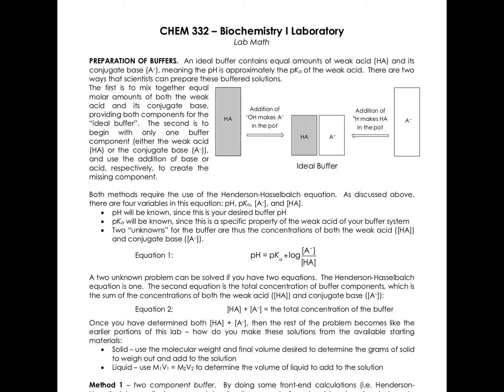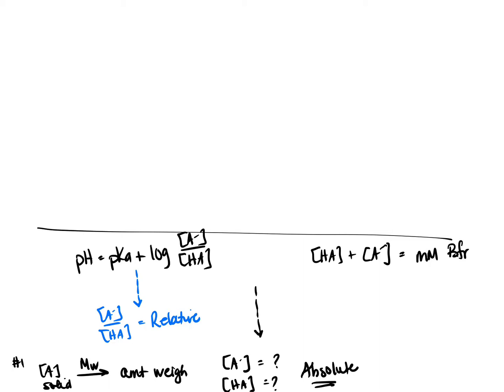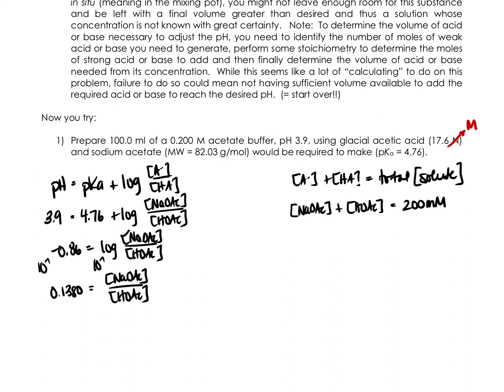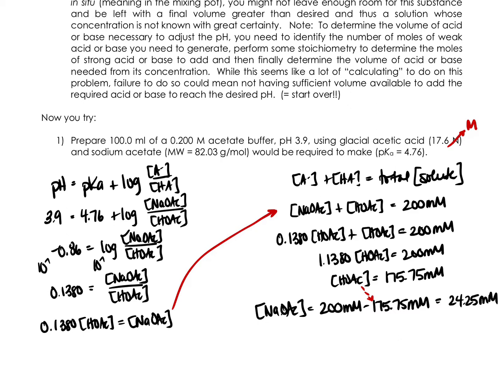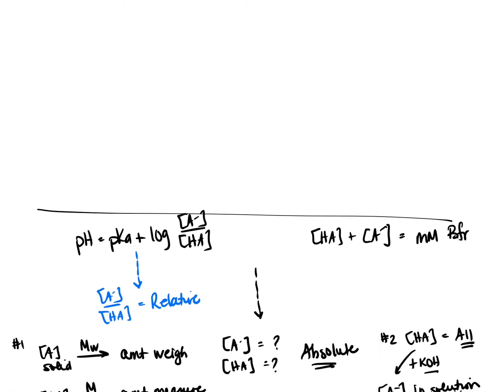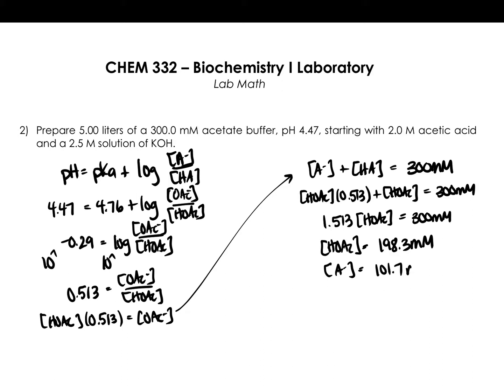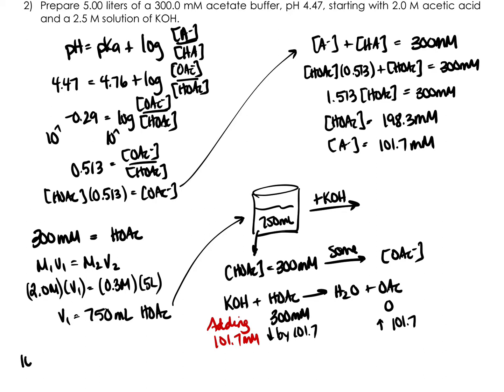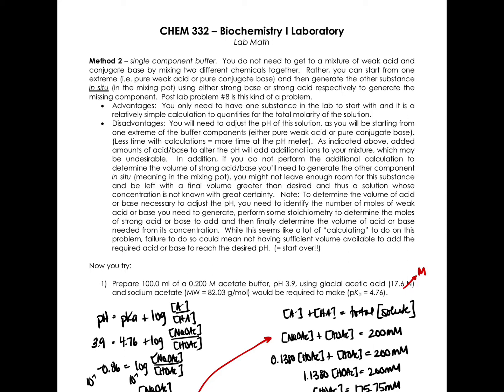Challenge Problem #2 Buffer Preparation